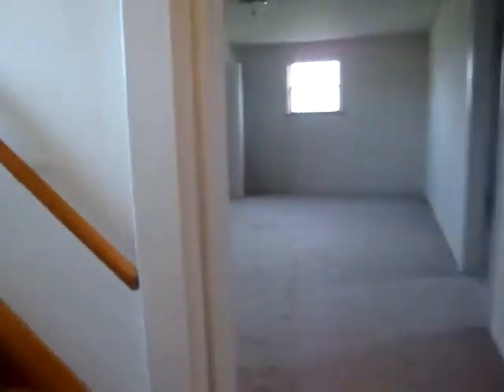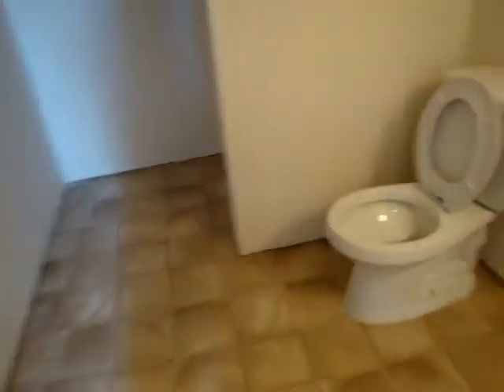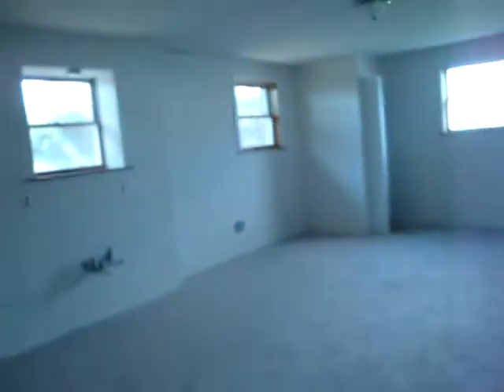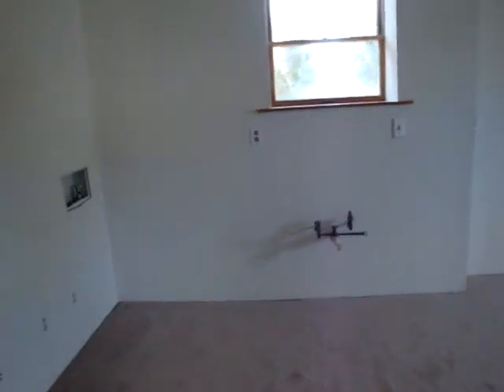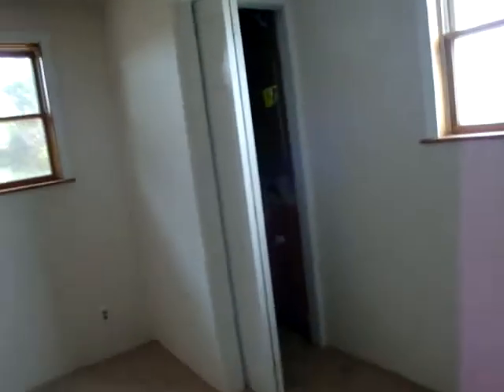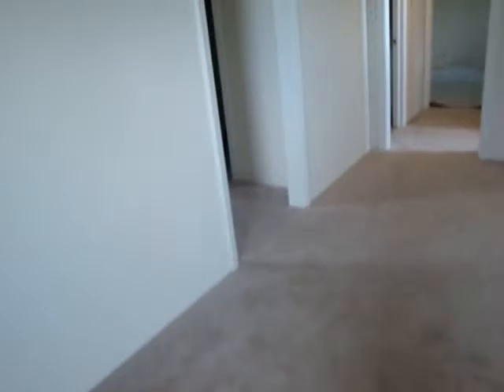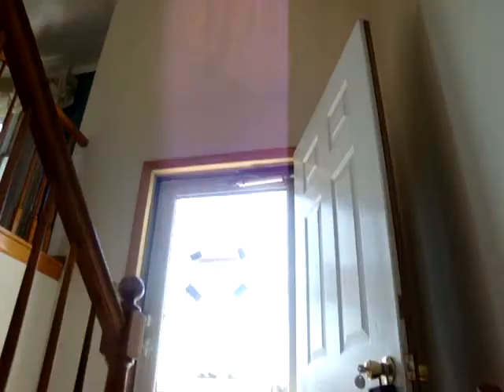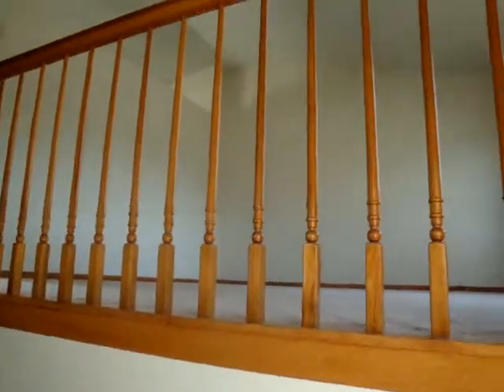102 hearthstone, elkton, part 1